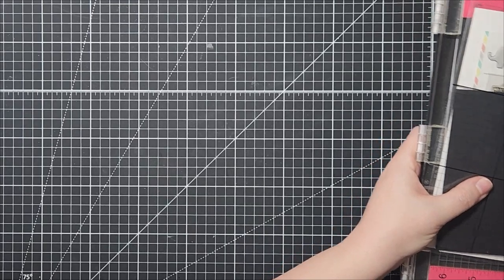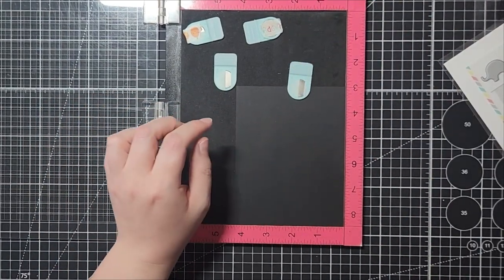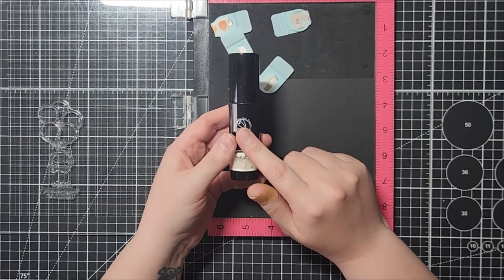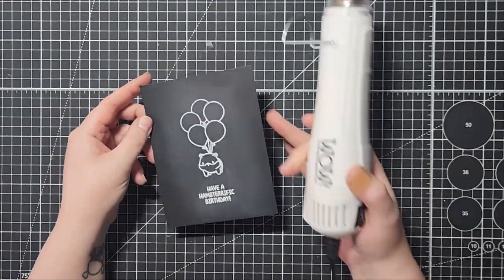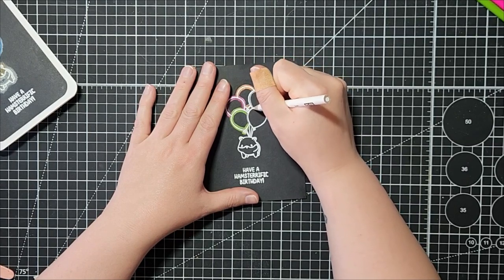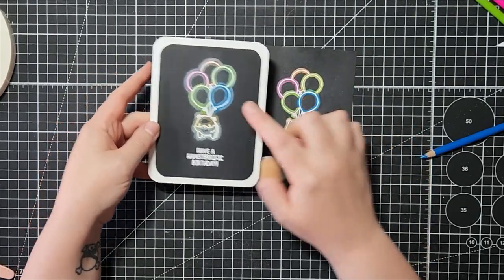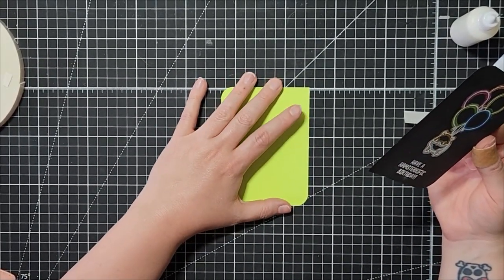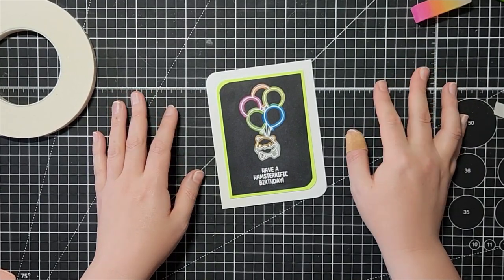Neon Lights on a Card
Hey Guys!

Today I am trying out a technique from the neon lights painting trend and translating it into a card.

Various Micheal's Recollections 65lb cardstocks

Hammermill Carstock (white)

Bearly Art Glue

Precision Bottle (used for Bearly Art glue)